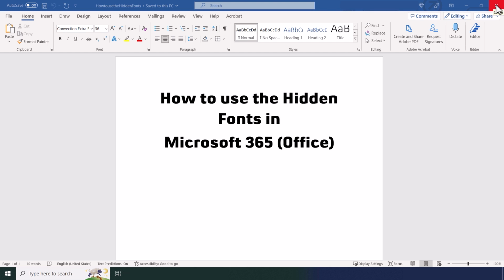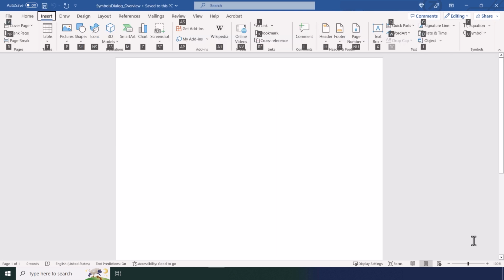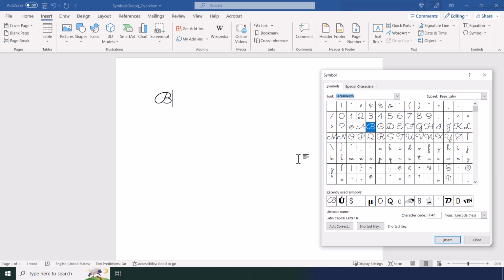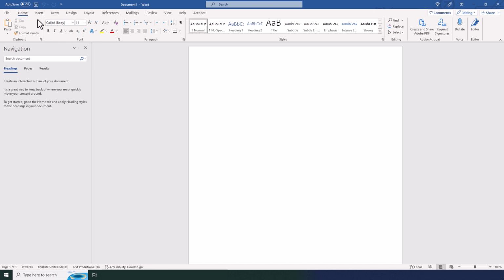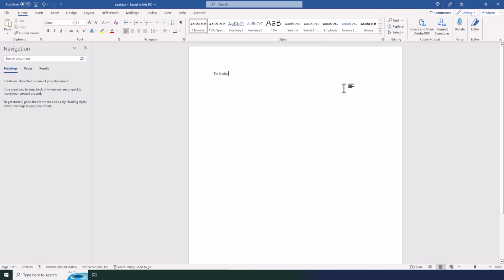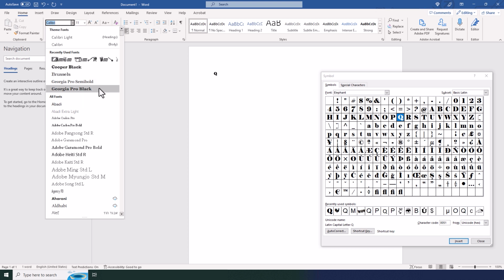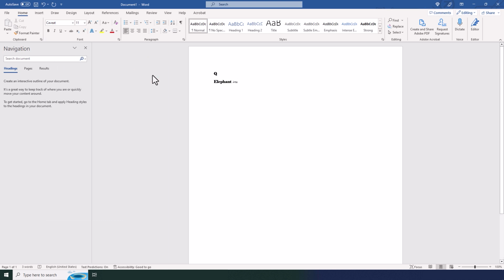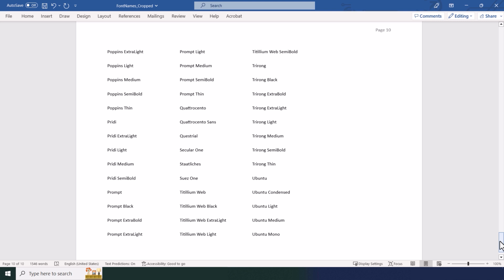How to use Microsoft 365/Office Hidden Fonts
0:00 Introduction
1:41 Symbol Dialog Overview
4:32 How fonts are hidden
7:14 How to save a hidden font
7:42 Recently used fonts
9:05 List of hidden fonts

Microsoft 365 has hundreds of fonts that aren't listed in the home tab font list. Their names are not documented on Microsoft's Office web pages. These fonts are available in Word, Excel, PowerPoint and Outlook.

This video explains how to find them and use them in documents. It includes a list of the font names.